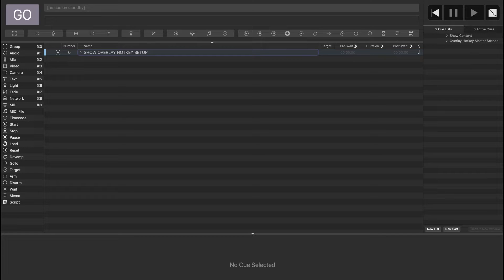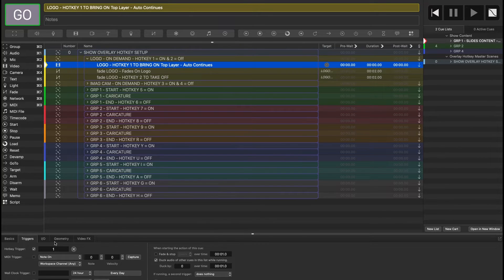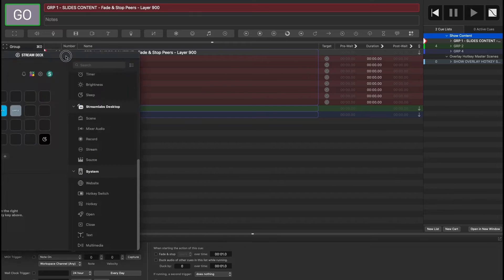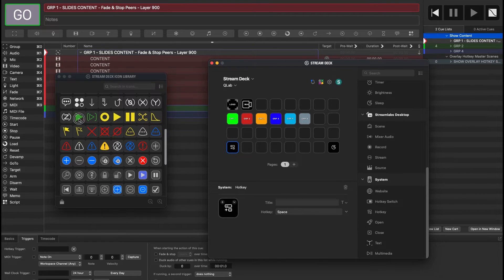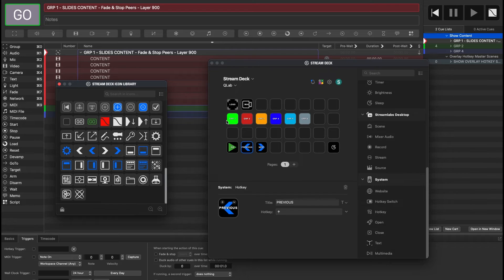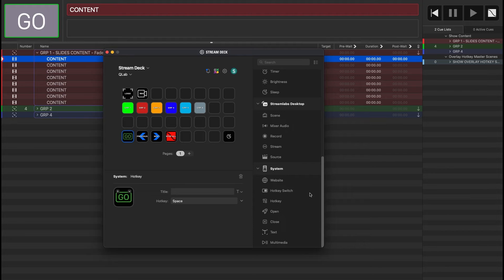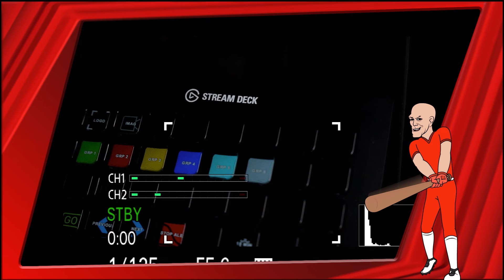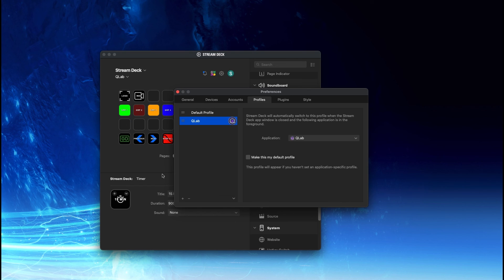Mastering QLab with Elgato Stream Deck: Ultimate Control Tutorial!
In this comprehensive tutorial, discover how to easily harness the full power of QLab using the Elgato Stream Deck. Whether you're a seasoned professional or a newcomer to the world of live performance and media playback, this video will guide you through the process of quickly setting up and utilizing the Stream Deck with some simple shortcuts to control QLab with ease. From triggering cues to adding value to your program, learn how to leverage your workflow and elevate your productions to new heights. Watch now and unlock the potential of QLab with the Elgato Stream Deck!